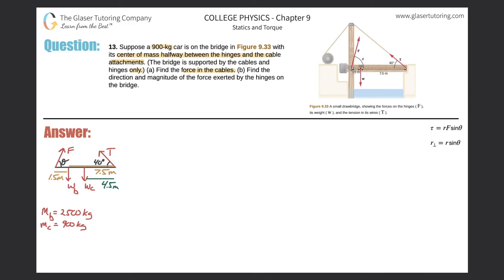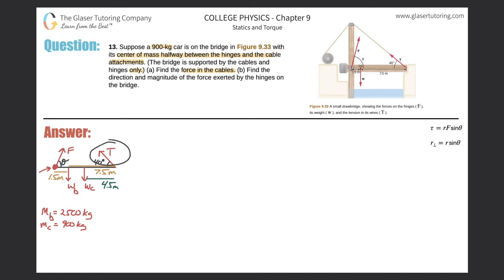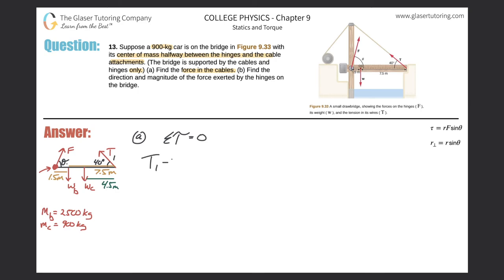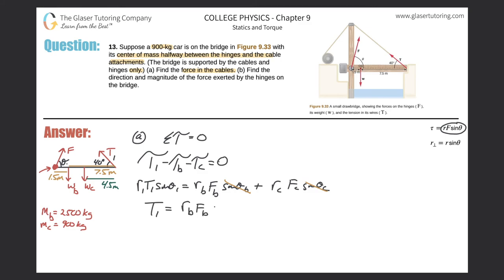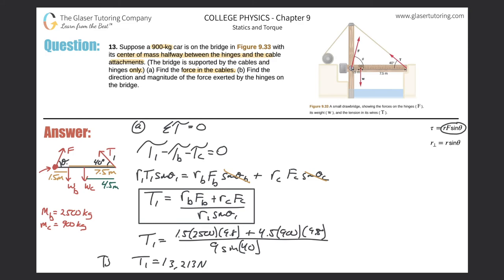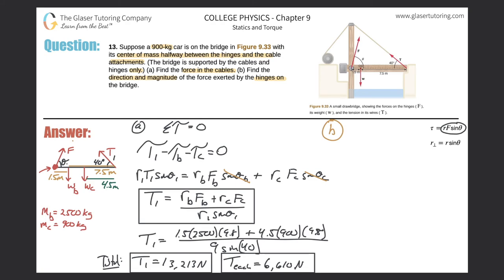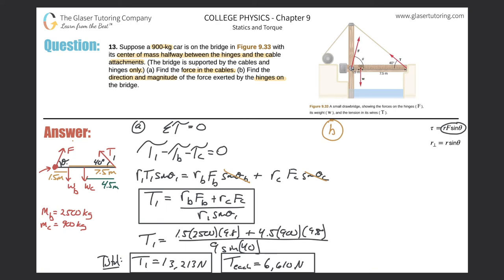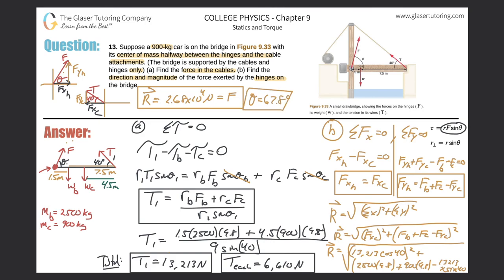9.13 | Suppose a 900-kg car is on the bridge in Figure 9.33 with its center of mass halfway between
Suppose a 900-kg car is on the bridge in Figure 9.33 with its center of mass halfway between the hinges and the cable attachments. (The bridge is supported by the cables and hinges only.) (a) Find the force in the cables. (b) Find the direction and magnitude of the force exerted by the hinges on the bridge.